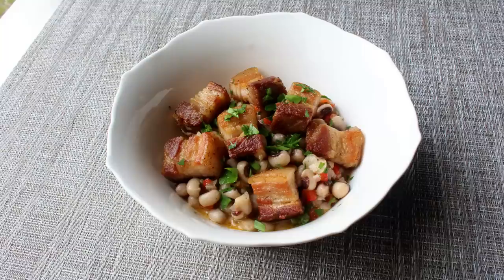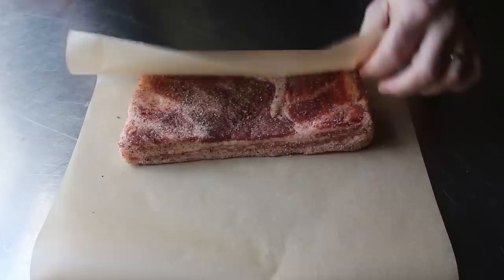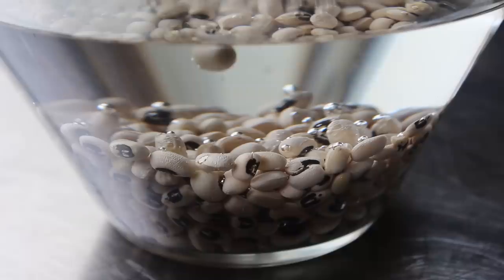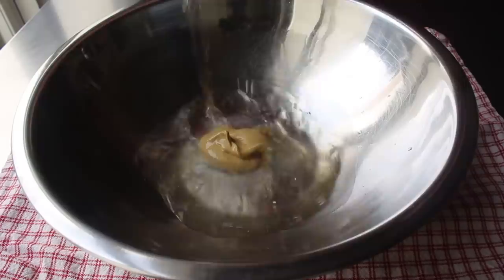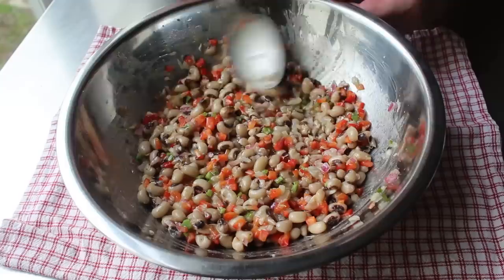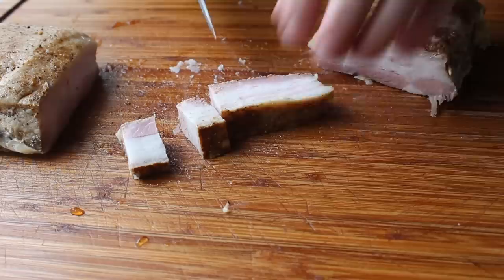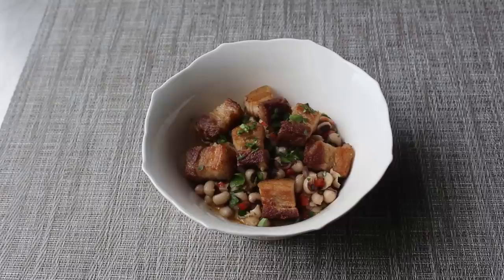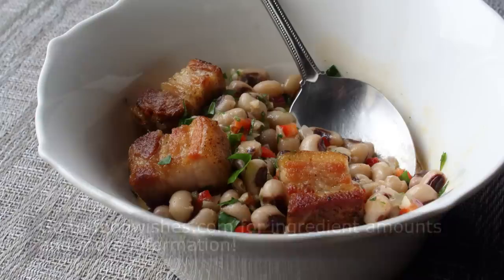"Beans and Belly" - Roast Pork Belly on Black-Eyed Peas Salad - Food Wishes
Learn how to make a New Year's “Beans and Belly” recipe! There’s no guarantee this roast pork belly on black-eyed peas salad recipe will bring you good luck and prosperity in the New Year, but what if it did?  Either way, this is one of the most delicious ways to enjoy both pork belly and black-eyed peas. for the ingredients, more information, and many, many more video recipes. I really hope you enjoy this “Beans and Belly” recipe!